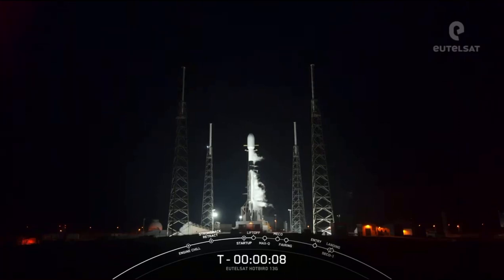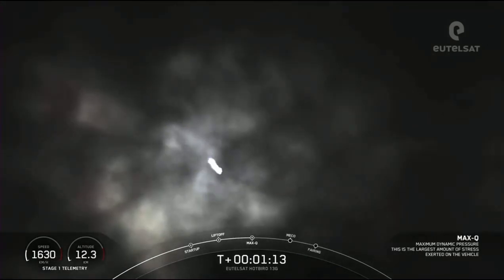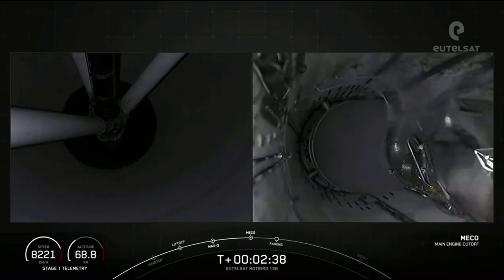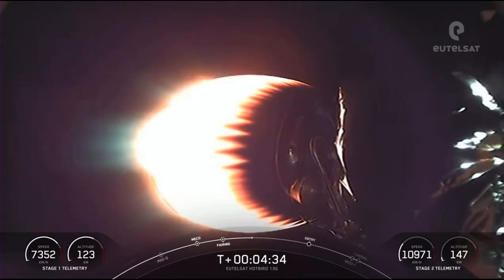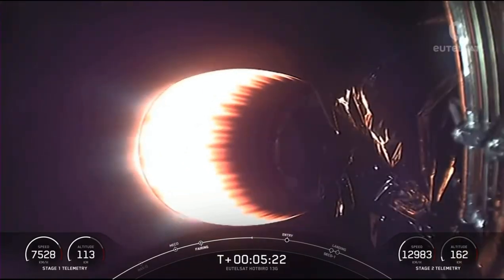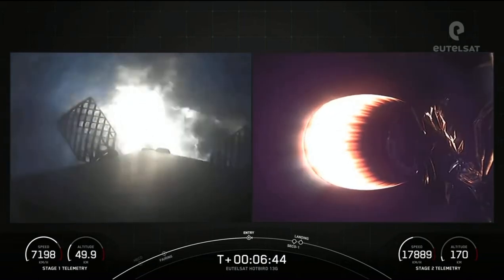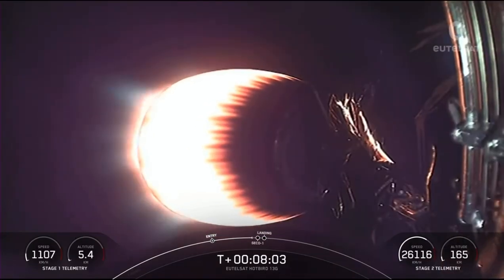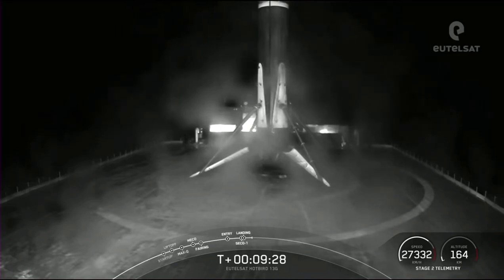SpaceX launches Hotbird 13G satellite from Cape Canaveral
A SpaceX Falcon 9 rocket launches Eutelsat's Hotbird 13G satellite from Cape Canaveral Space Force Station in Florida at 1:22 a.m. EDT Thursday, Nov. 3, 2022.